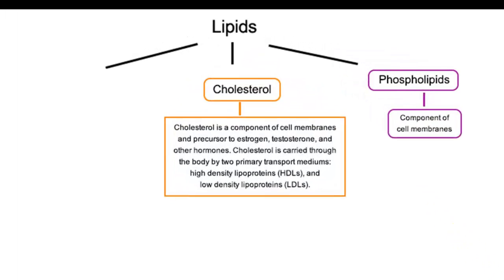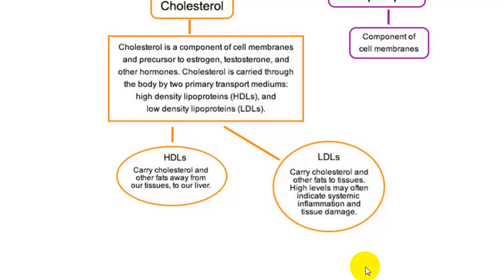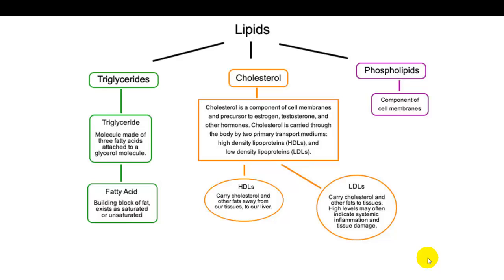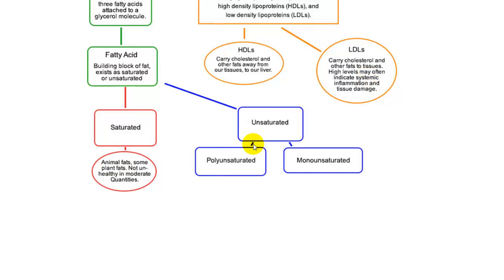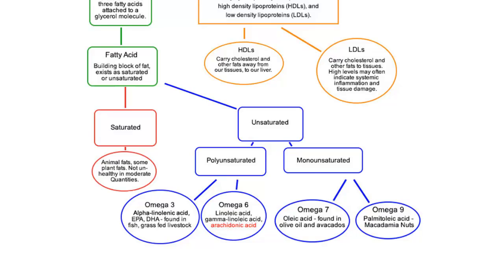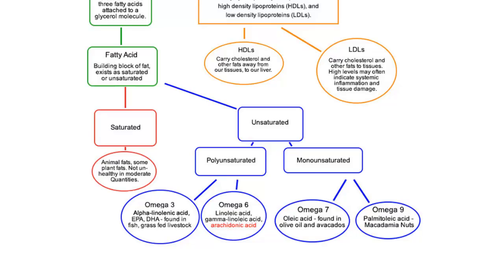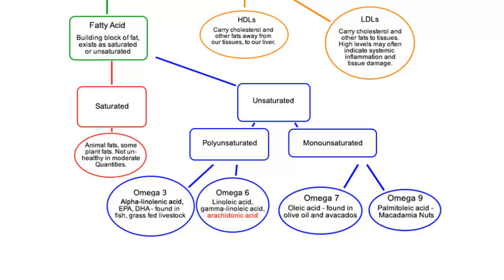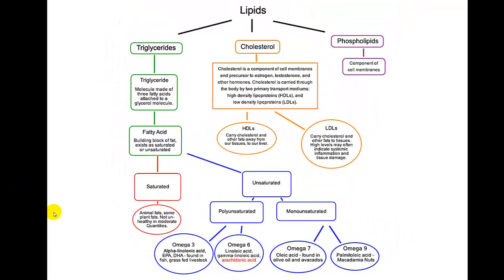What Everybody Ought To Know About Fats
Monounsaturated, polyunsaturated, saturated, good vs bad cholesterol, it's all explained here. Know exactly what's what when it comes to fat.